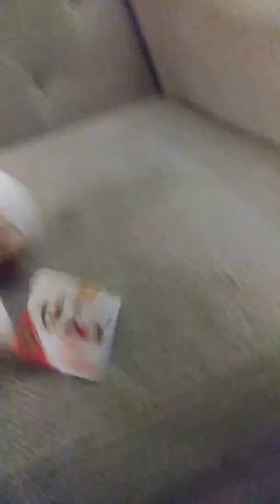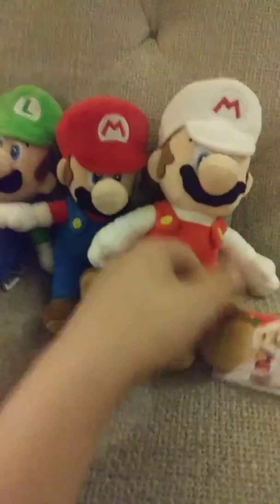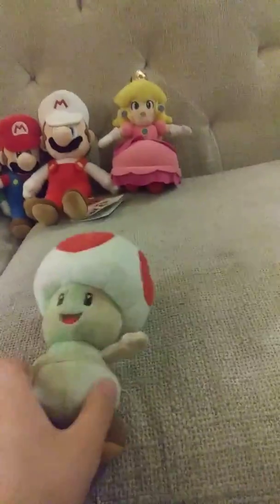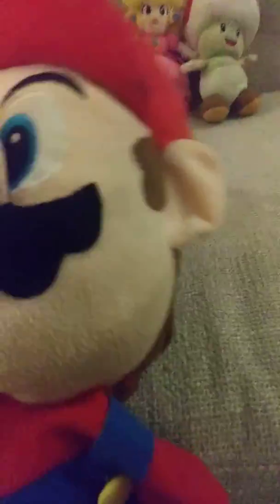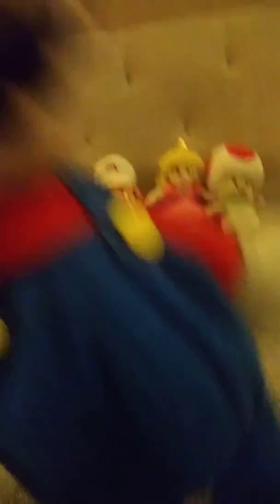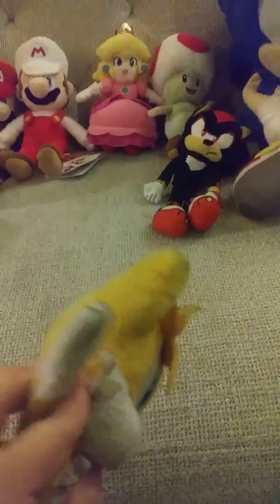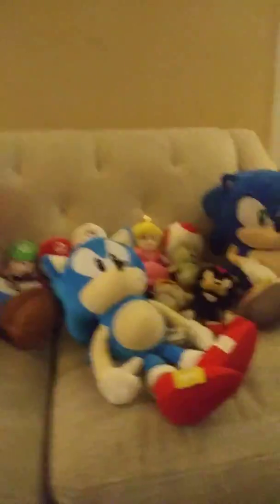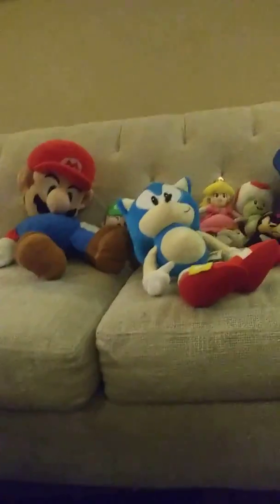Mario and Sonic plush collection